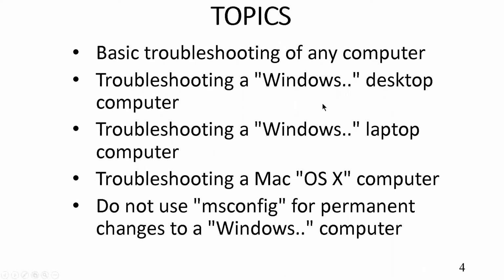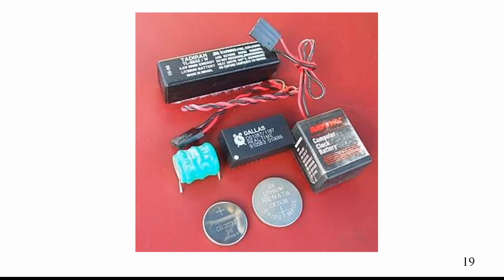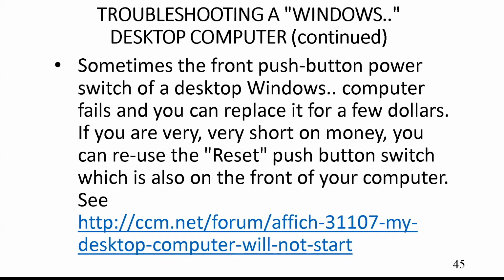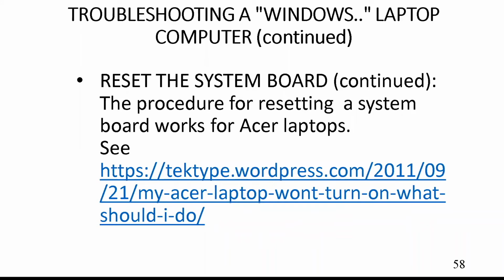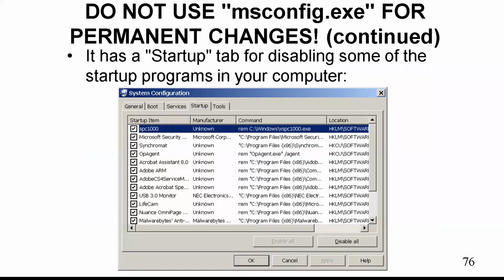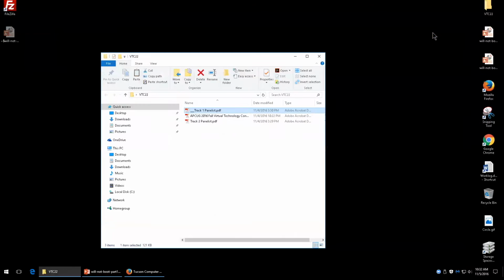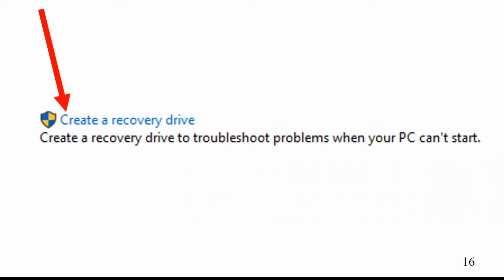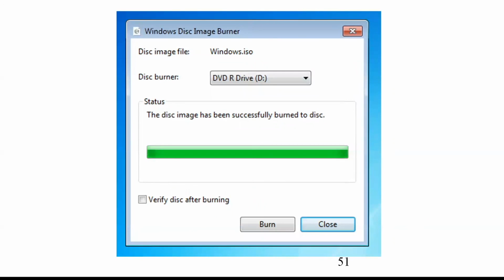What to Do When Your Computer Will Not Boot - Francis Chao, WINNERS, GSBUG, TCS, APCUG VTC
If your computer will not boot, Francis has some basic, logical troubleshooting tips for your computer. The tips are from the simple and obvious to more complex procedures.